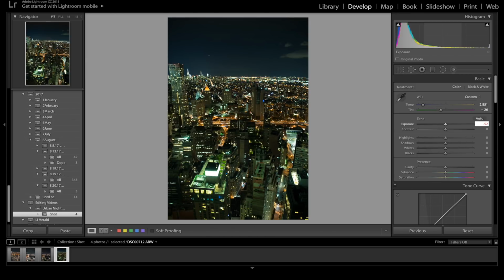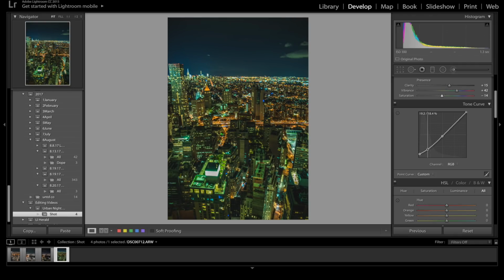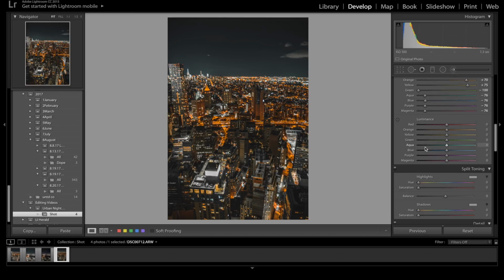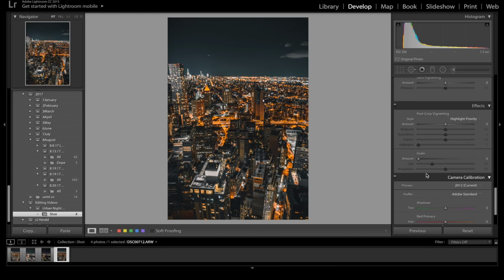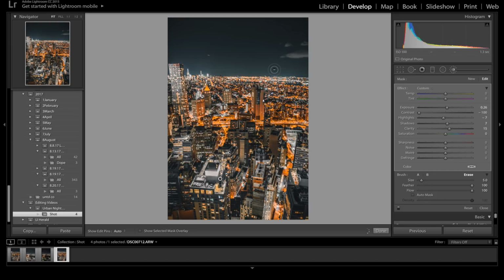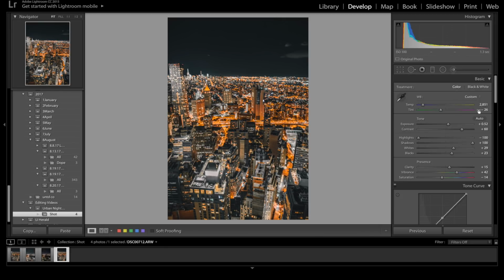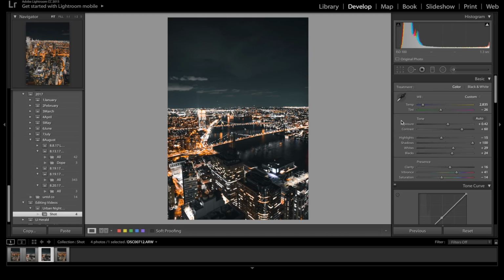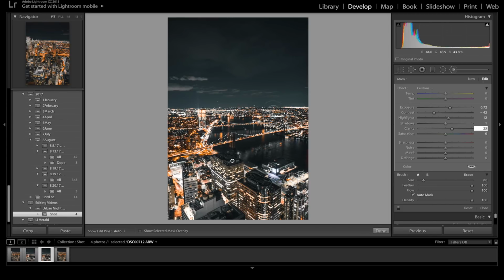HOW TO EDIT URBAN NIGHT PHOTOS IN LIGHTROOM! (Destaurated & Moody)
What's up guys! Welcome to my new video on Urban night photos in Lightroom!  In this video we will be editing 2 different photos of the NYC cityscape at night  from start to finish!  We will be going from the basic settings to brushes I used to make these photos pop and look amazing!  Hope you guys enjoy this tutorial on Urban night photos in lightroom!

Songs:
"Feel Good" - Logic
"Camisado" - Panic! At the Disco

Gear:
Sony a7s
Sony a7r
Rode Mic
16mm aps-c f2.8 wide-angle lens
50mm 1.4 Lens